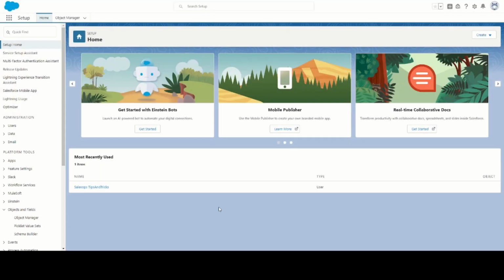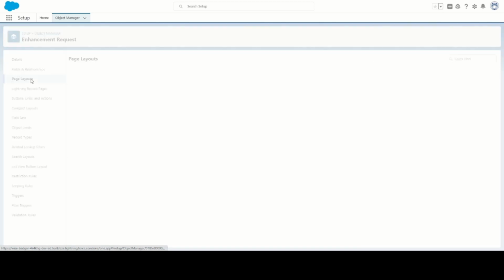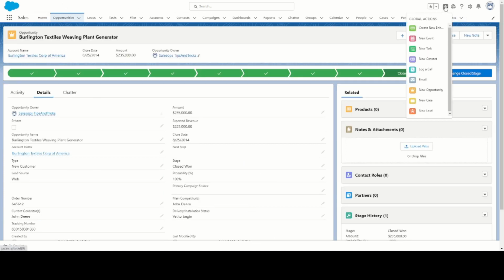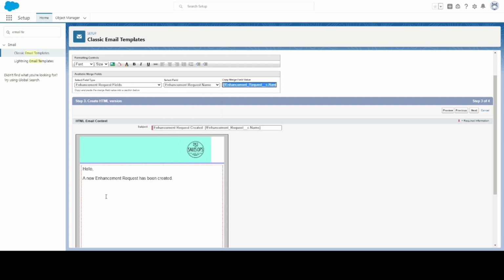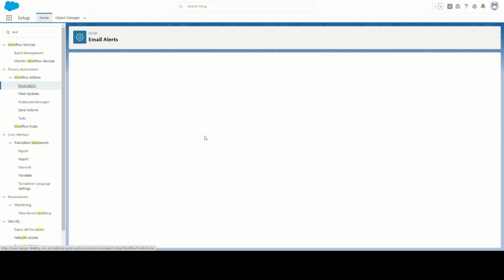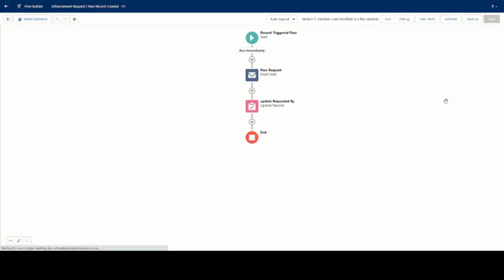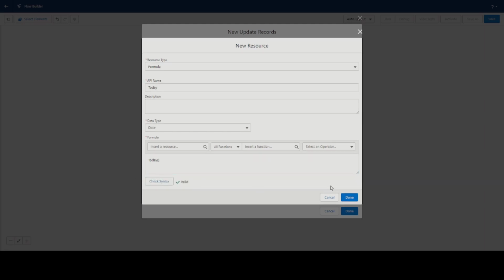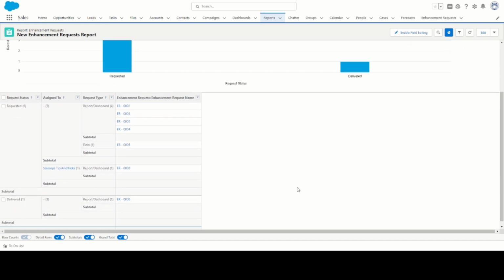From Email to Salesforce: Streamline Your Salesforce Request Process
Welcome to the video on how to create a Salesforce request process in Salesforce! If you're tired of managing Salesforce requests through email and Slack, this video is for you. We'll show you how to create a streamlined process using Salesforce that will help reduce requests, improve communication, and increase efficiency.

In this video, we'll walk you through the process of adding a new object, creating fields, email templates, and flows. You'll learn how to automate the process of creating new Salesforce requests, assigning them to team members, and tracking their progress from start to finish.

We'll also show you how to use Salesforce reports to get a clear picture of your YouTube request process and identify areas for improvement.

Whether you're a small team or a large organization, this video will help you create a Salesforce request process that works for your team and helps you achieve your goals.